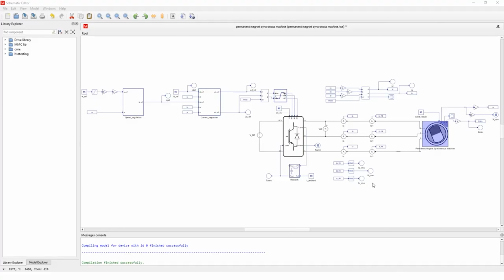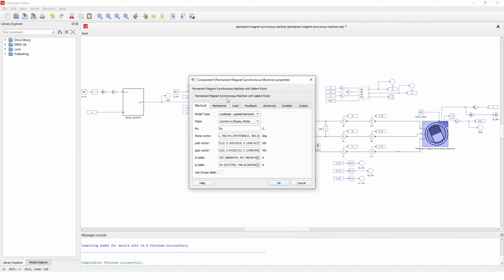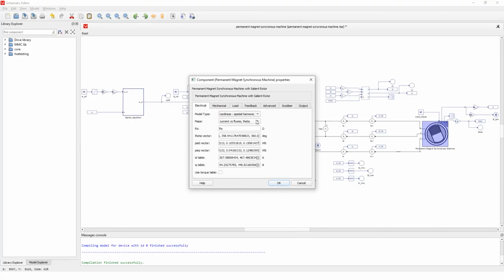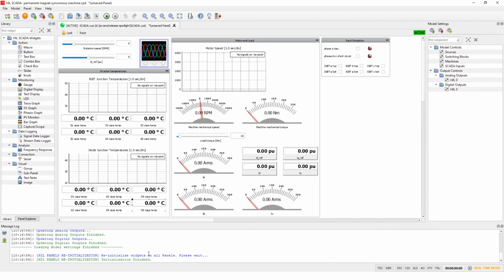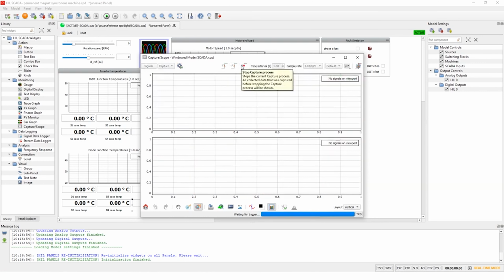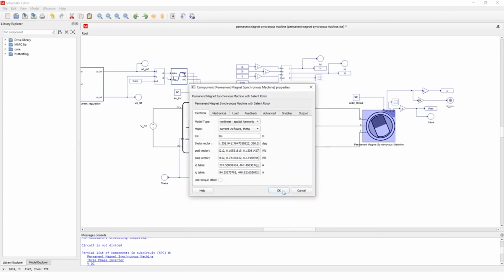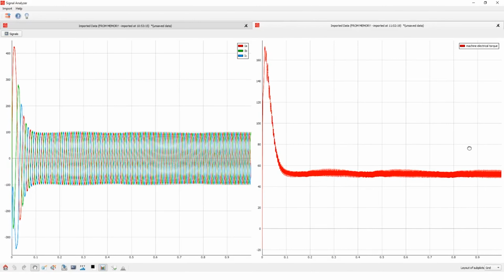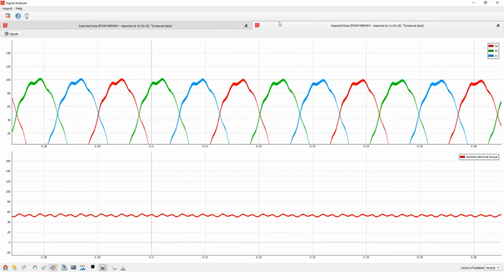Permanent Magnet Synchronous Machines with Spatial Harmonic | Tutorial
In this tutorial we will present you the new feature from our machine library, more precisely from Permanent Magnet Synchronous Machine.

The main motivation for improvement in this library is a more realistic representation of the permanent magnet synchronous machine model and ability of direct import of look-up tables from Finite Element Analysis tools e.g. JMAG as well.

Benefits from this feature:
• Now we have very high-fidelity model of permanent magnet synchronous machines
• Electrical machine can now be approximated even more realistically
• Direct import of look-up tables from Finite Element Analysis tools e.g. JMAG

Get your free licence for Typhoon HIL's Virtual HIL Device